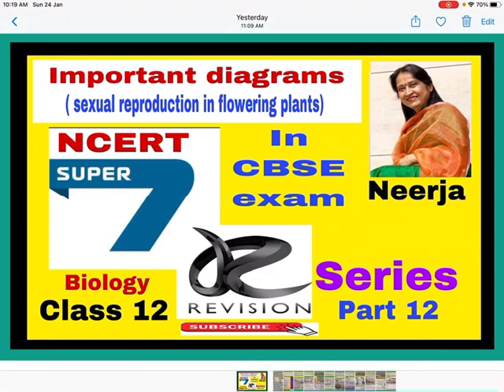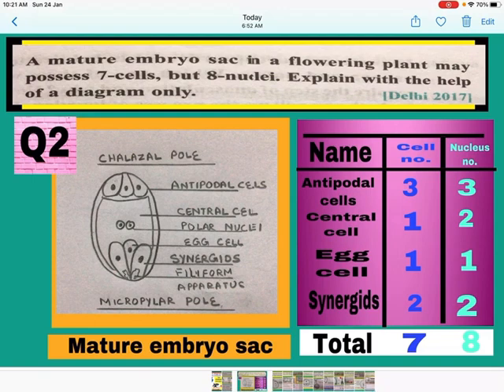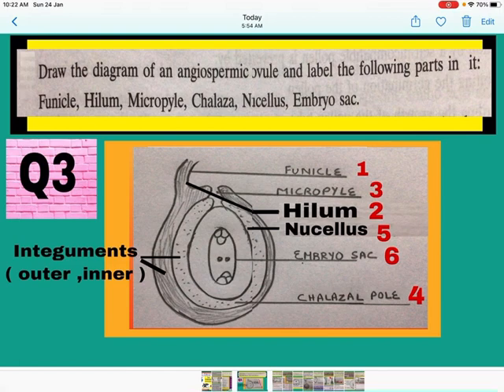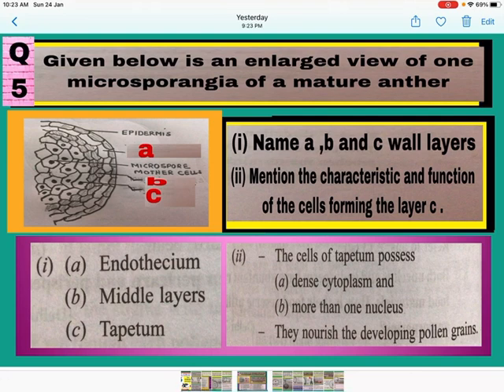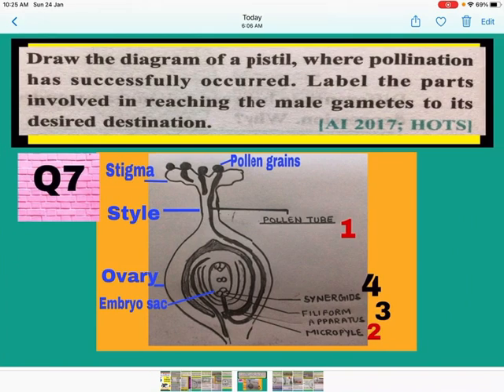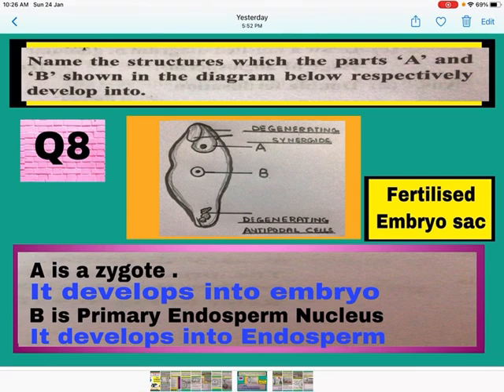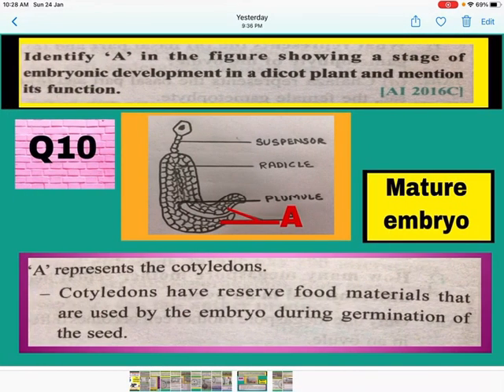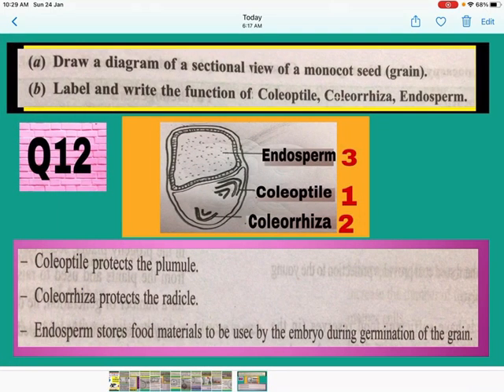Important diagrams/biology/class12/ CBSE/ 2021/ sexual reproduction in flowering plants/ by Neerja